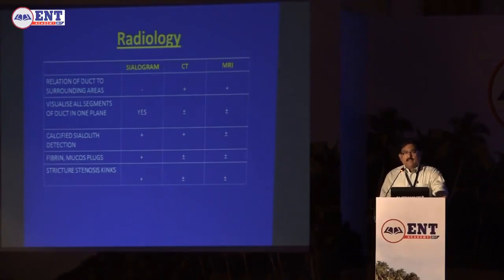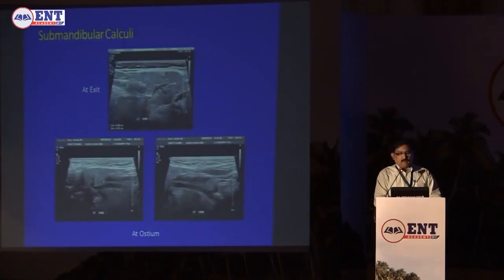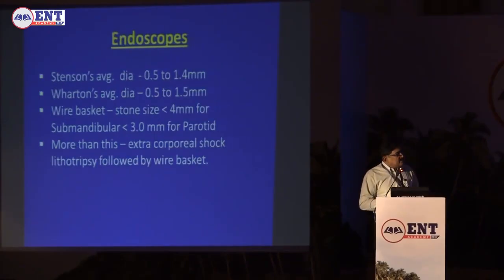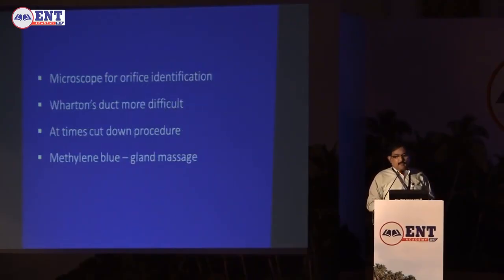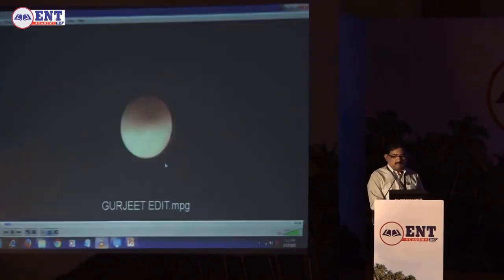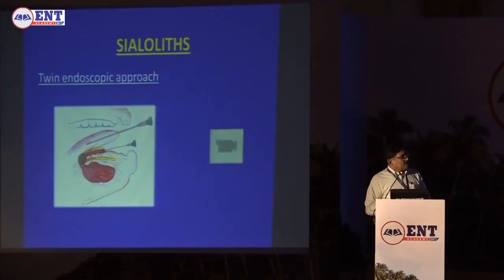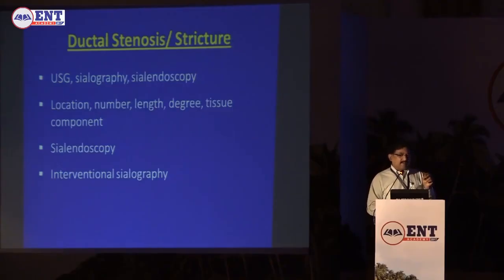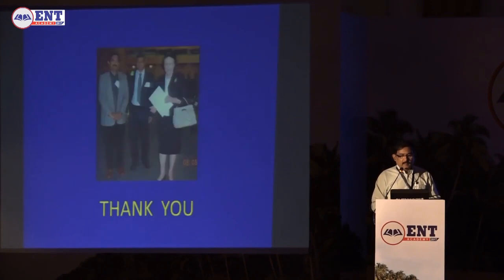Dr V Anand Sialendoscopy Lecture